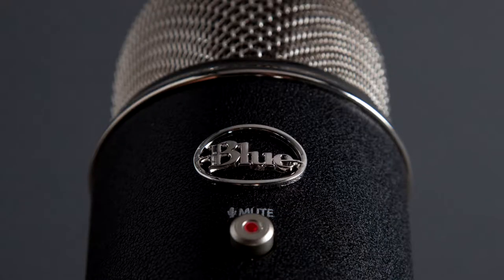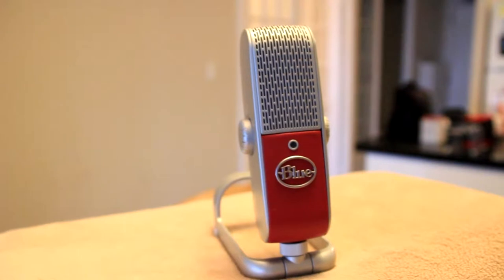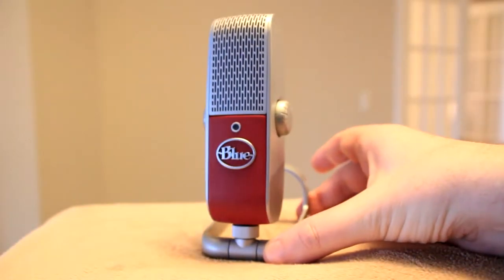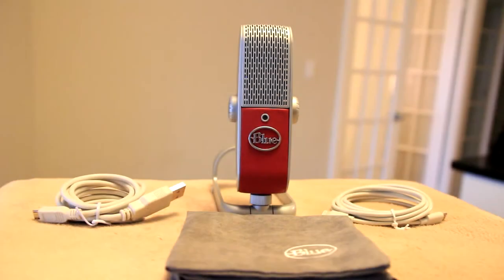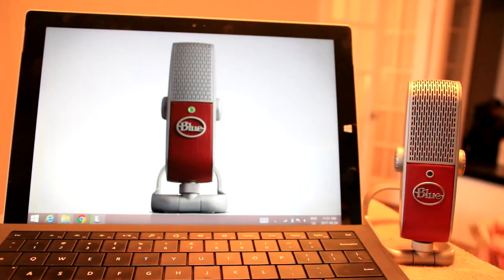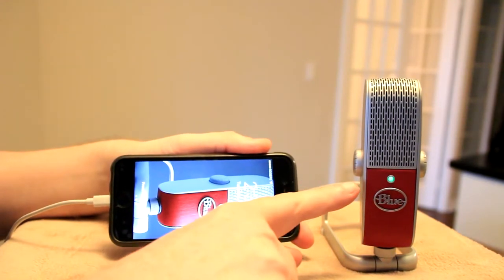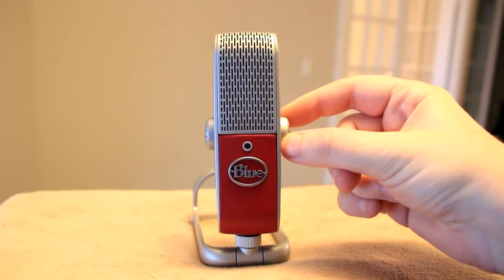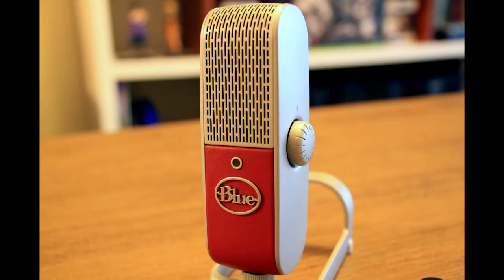Blue Raspberry Microphone Blogger Review